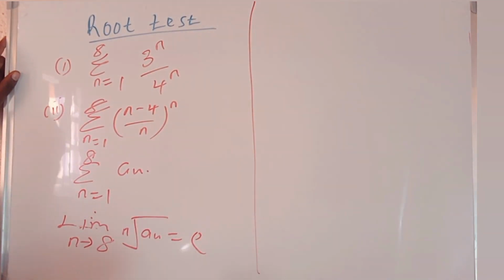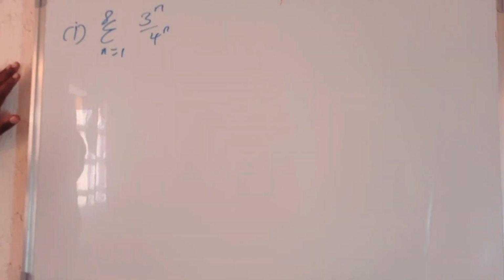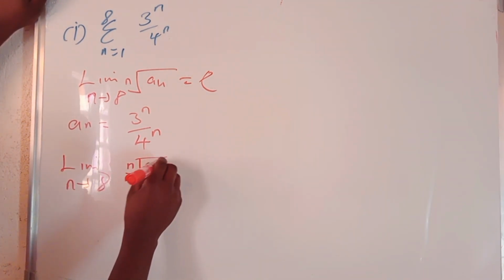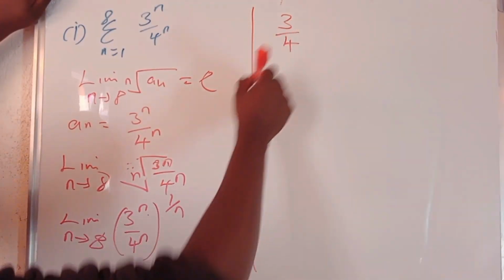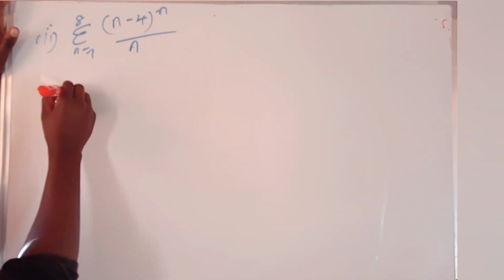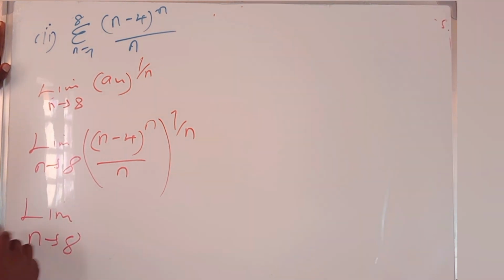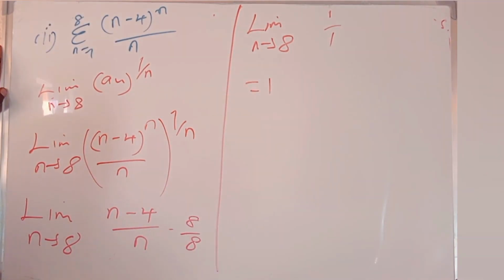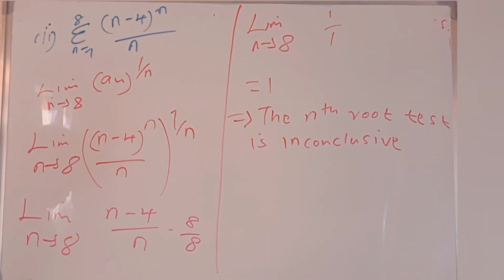Determinations of a Divergence and convergence of a series using Root test.